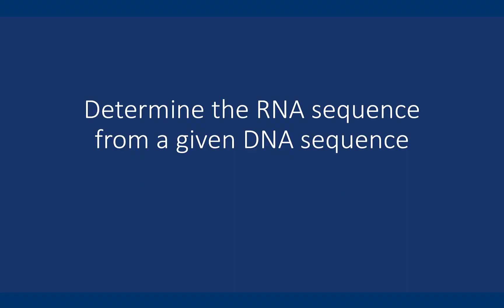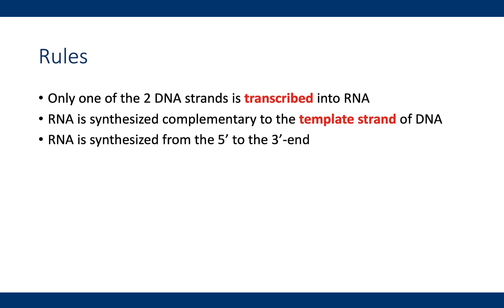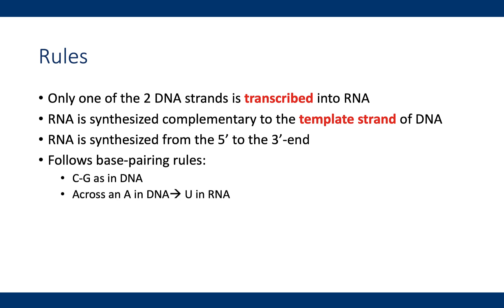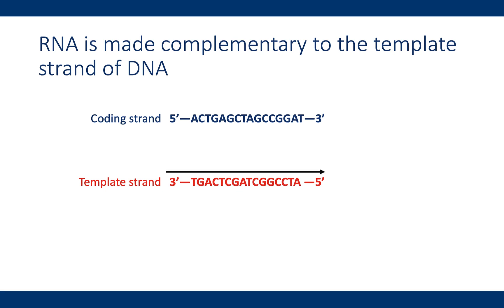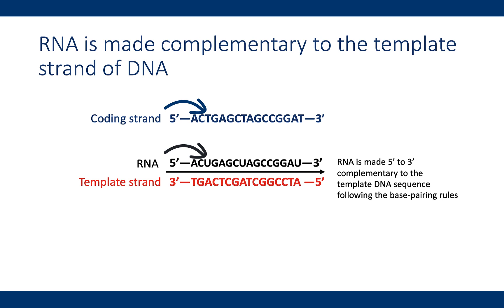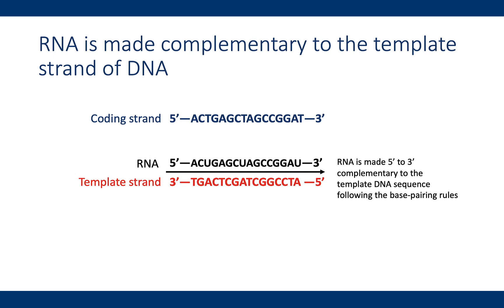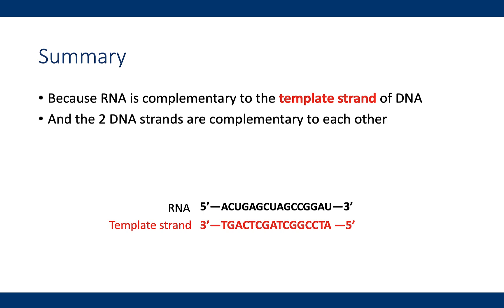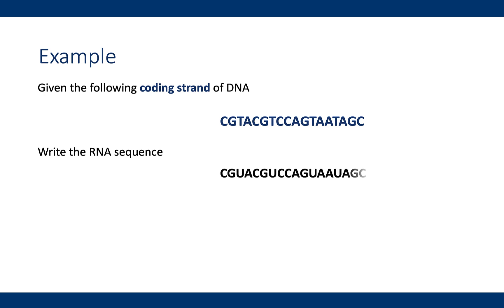Determine RNA sequence from coding DNA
This video explains how to obtain the RNA sequence from a DNA sequence.